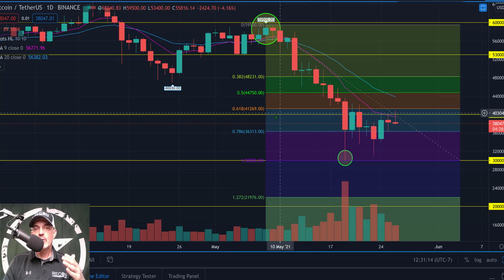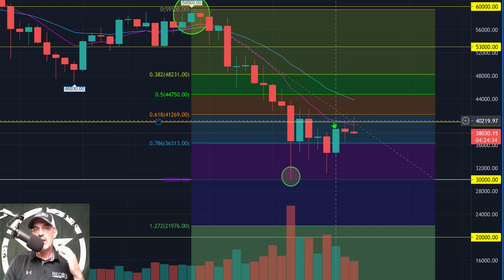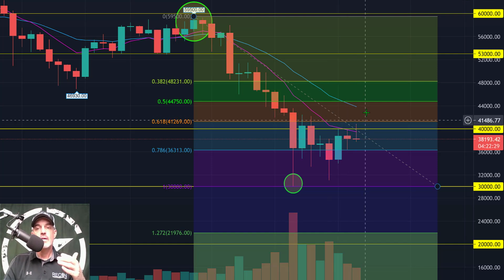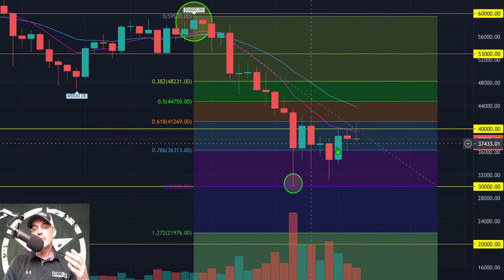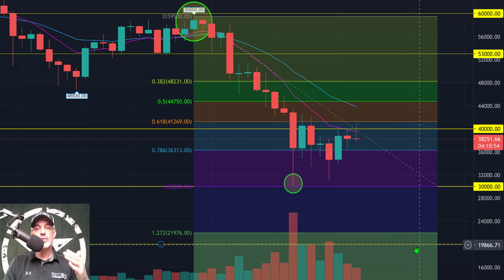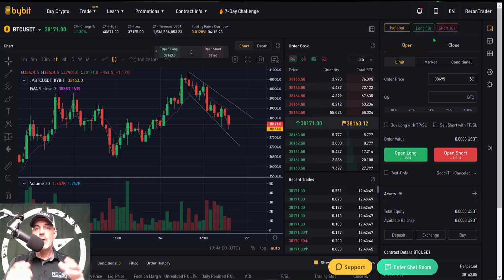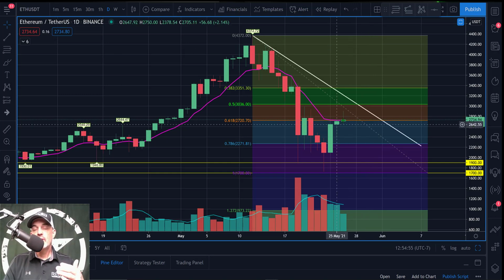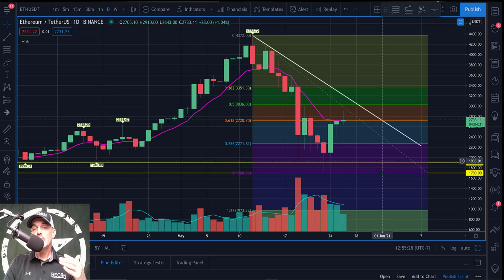Bulls vs Bears Bitcoin Etheruem Price Target Update Bullish Bearish Crypto Market Technical Analysis